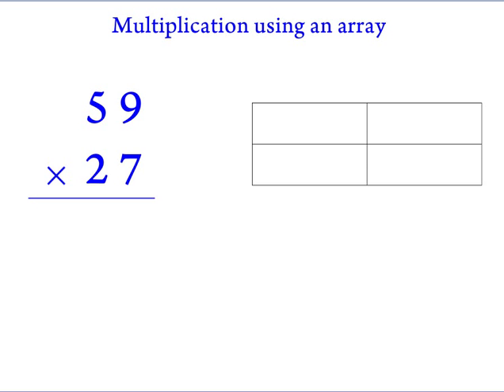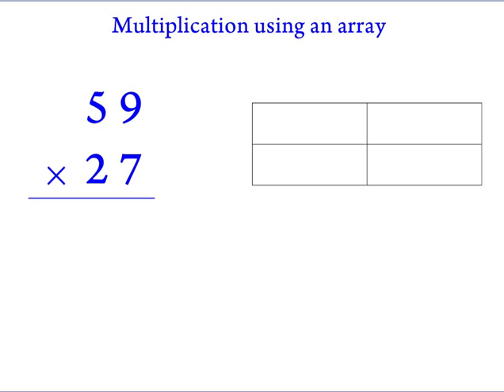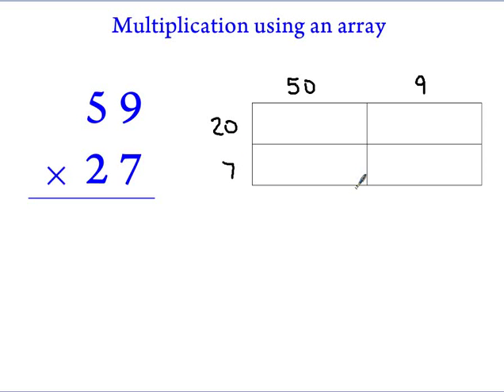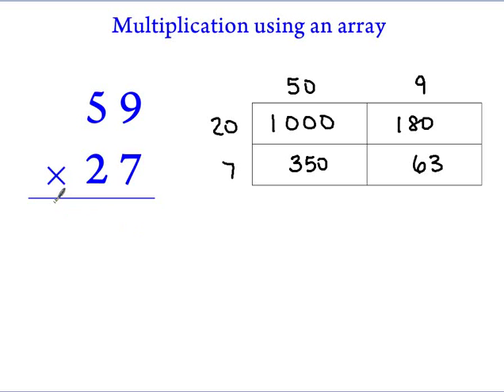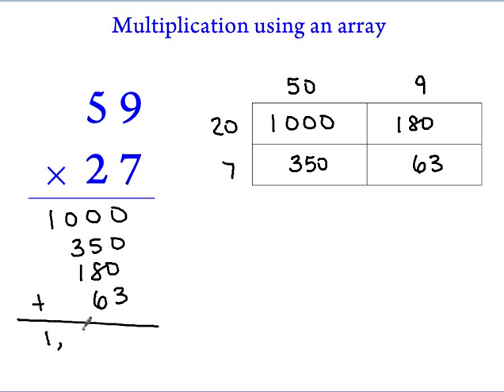Bethlehem Central: The Array Model in Math, Common Core Standards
During the district's Common Core In the Classroom: Parent Information Night on Feb. 10, 2014, Math Supervisor Dave Hurst takes us through how to use the Array Model, an alternate algorithm now included in the district's curriculum due to the new Common Core Standards.